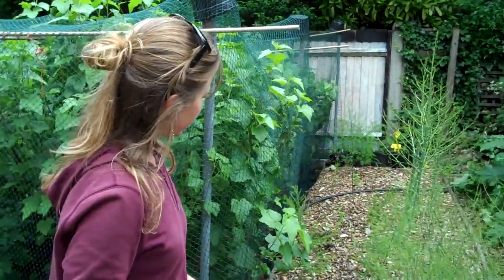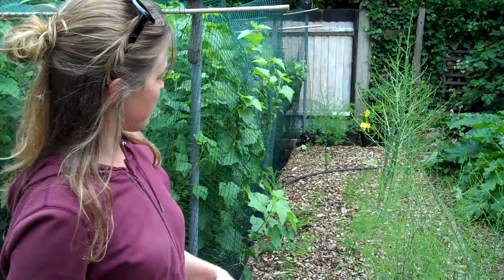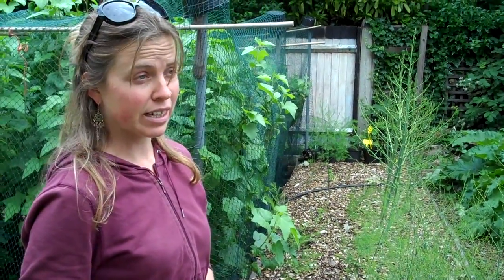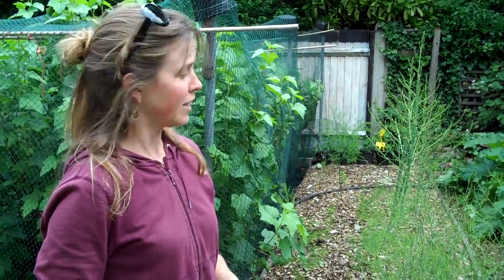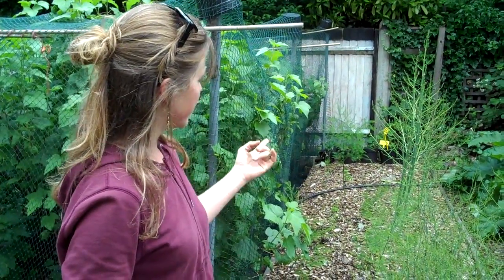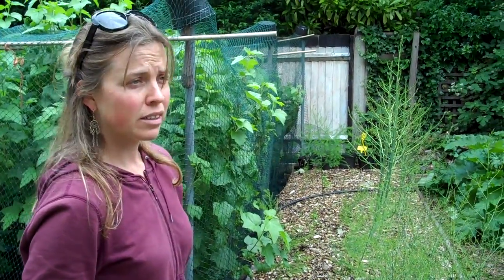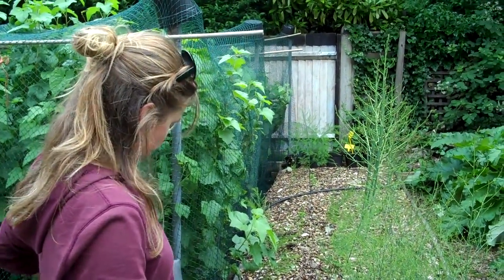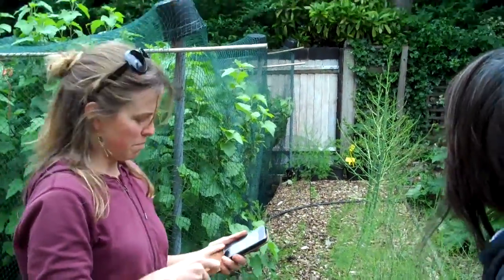Growing Communities - Tour of Springfield Park site 003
Sara Davies from the wonderful Growing Communities gives us a very informative tour of their Springfield Park site as part of the volunteer induction :)